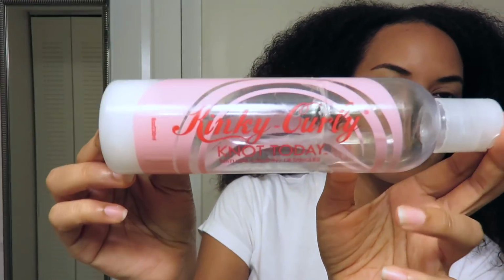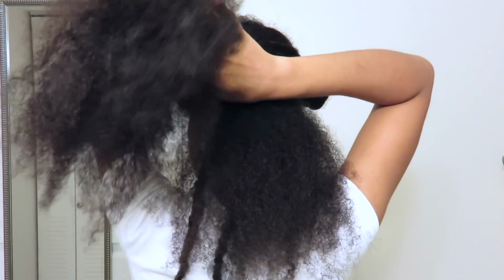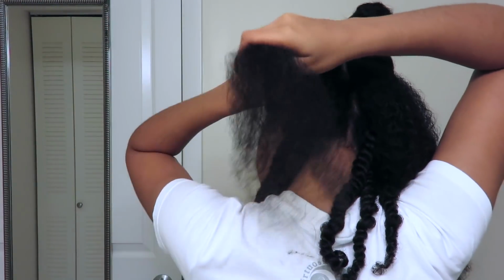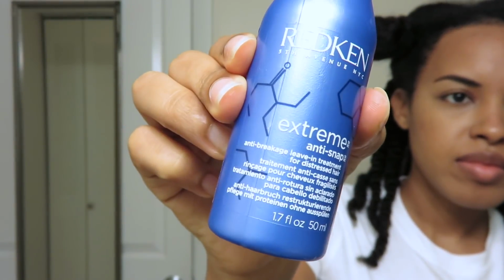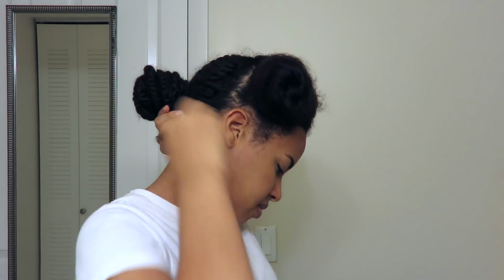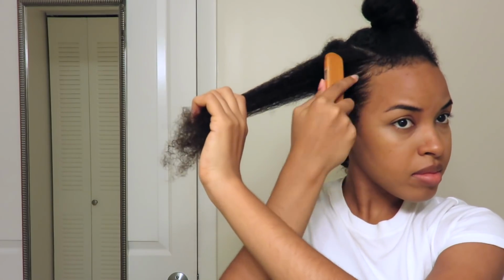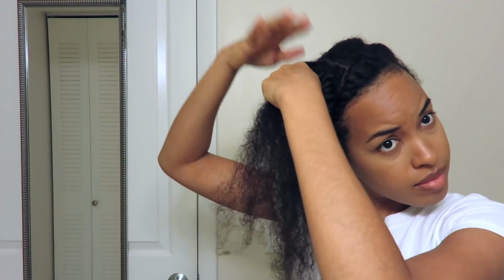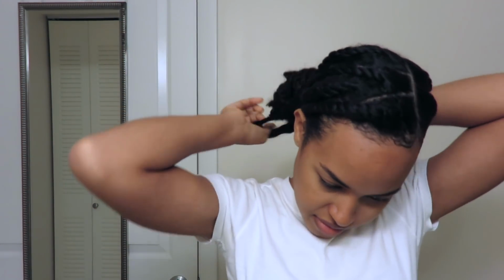Two Strand Twists Made Easy | Tips for Achieving the Best Two Strand Twists | Natural Hair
Hello everyone! Here is my highly requested two strand twist tutorial and some of my best tips for achieving healthy moisturized looking twists that lead to a great twist out! Products are listed below. Enjoy!

Etsy shop

Kinky Curly Knot Today Leave-in conditioner

Redken Anti-snap Leave in conditioner

SheaMoisture Manuka Honey & Mafura Oil Intensive Hydration Hair Masque

TRESemme Conditioner Luxurious Moisture